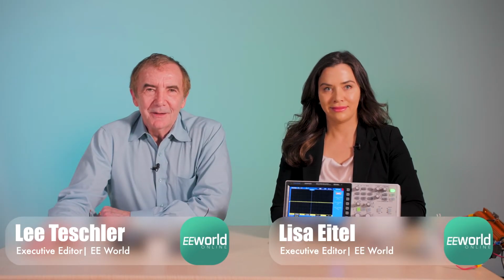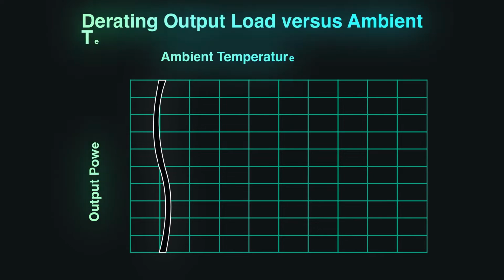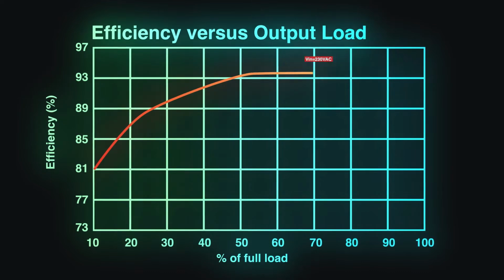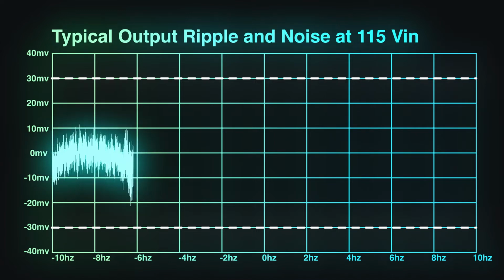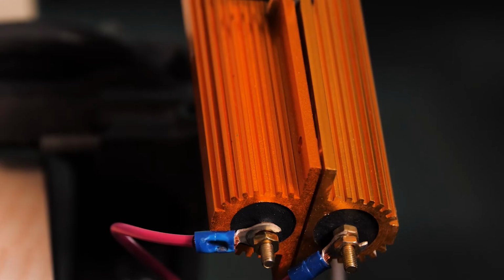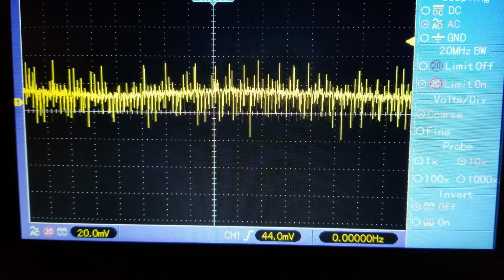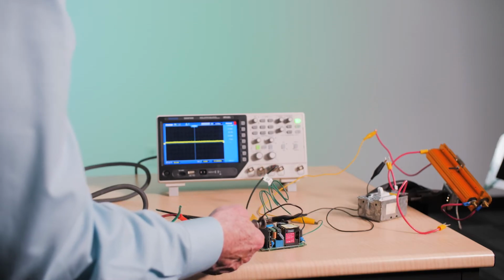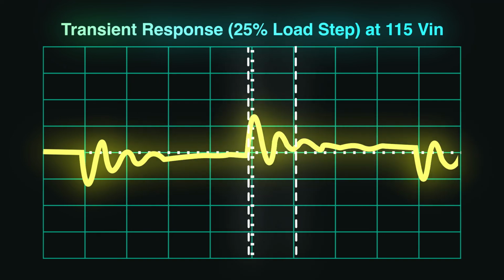Taking a Look Inside the Traco Power TPP/TPI 180 Series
EE World Executive Editors, Lee Teschler and Lisa Eitel, take a deep dive into the internal components of the Traco TPP and TPI 180.